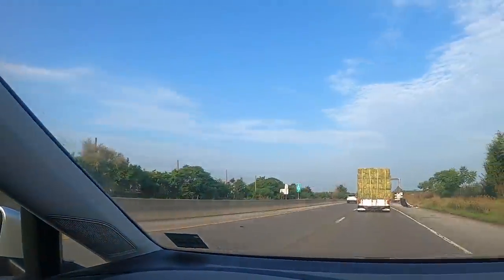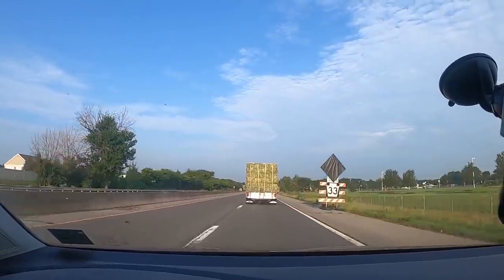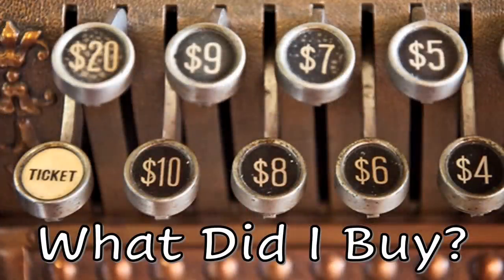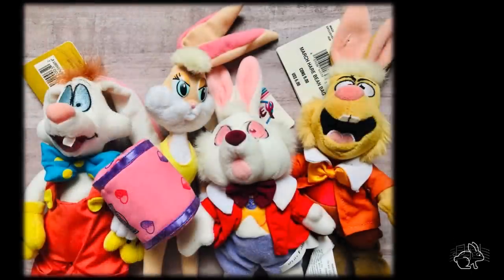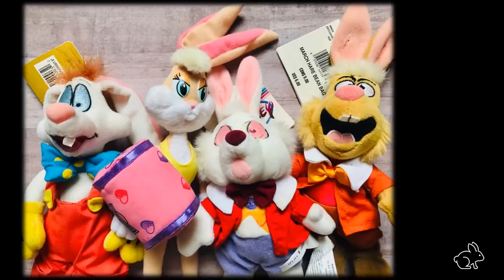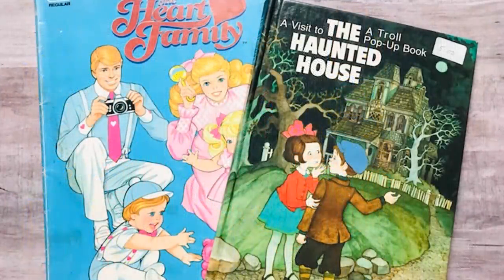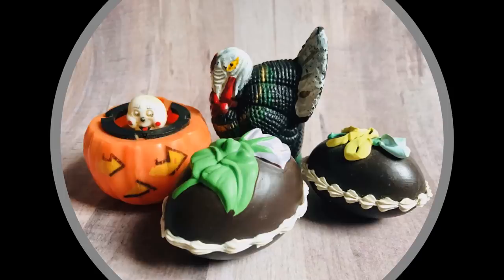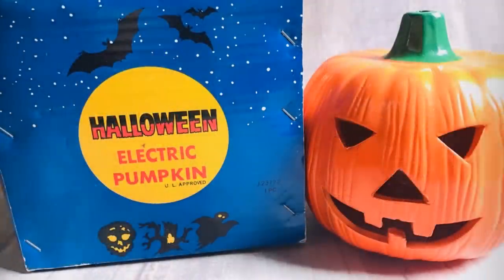A Classic Last Minute Purchase At An Estate Sale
Estate sale shopping and almost left the sale when I spotted a classic vintage item that sells rather well!